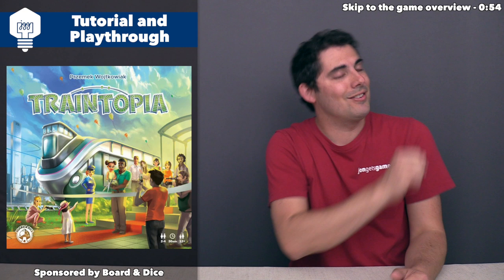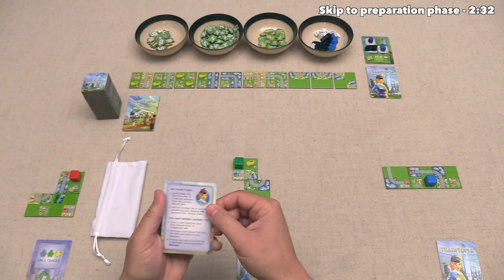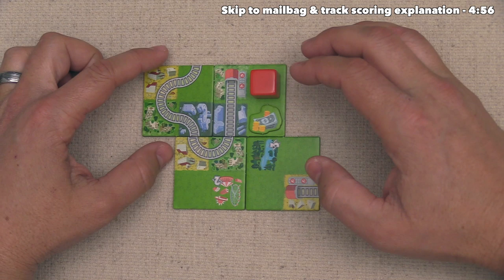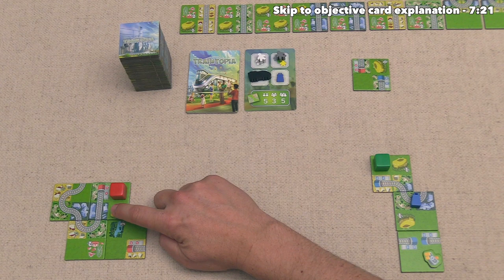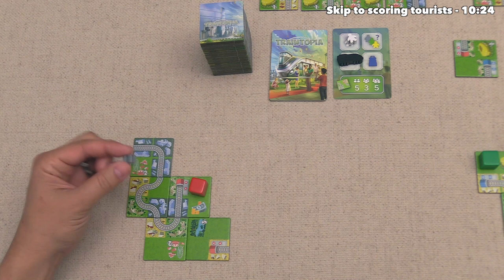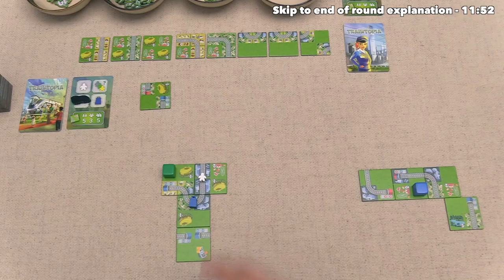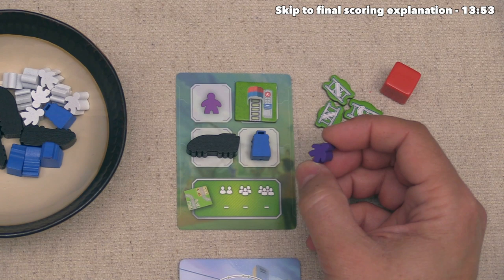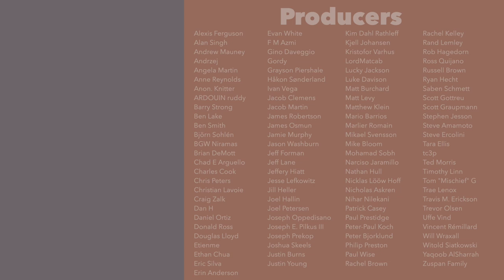Traintopia Tutorial & Playthrough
Here is my Traintopia tutorial & playthrough! Paid sponsorship by Board and Dice.

Teaching Timestamps:
Game overview - 0:54
Preparation phase - 2:32
Player turn explanation - 3:21
Tile placement explanation - 3:55
Mailbag & track scoring explanation - 4:56
Money token explanation - 6:31
Objective card explanation - 7:21
Scoring commuters - 8:44
Scoring tourists - 10:24
End of round explanation - 11:52
End game bonus tokens - 12:51
Final scoring explanation - 13:53
Train placement & scoring - 14:06